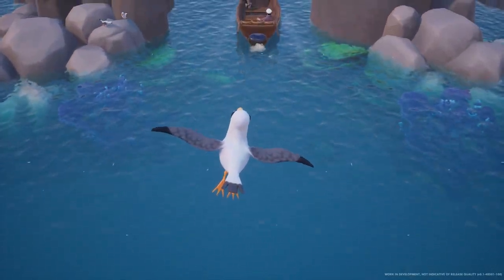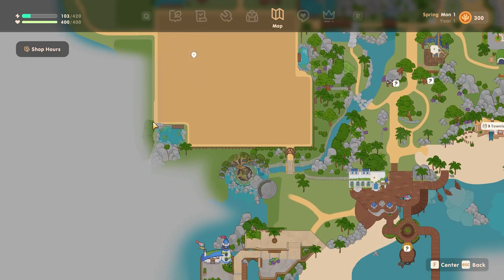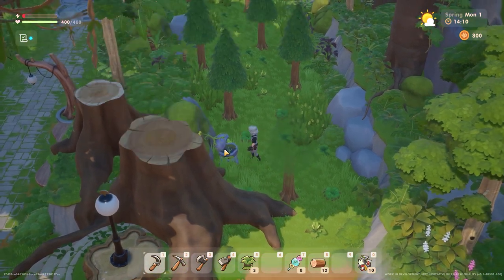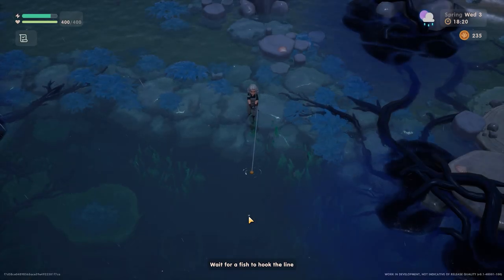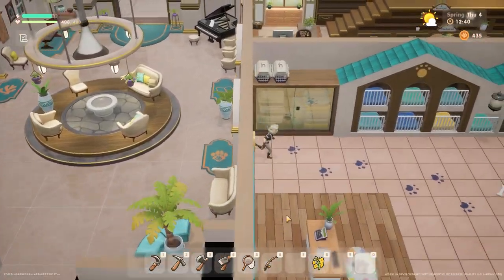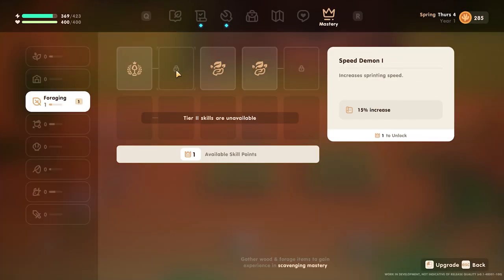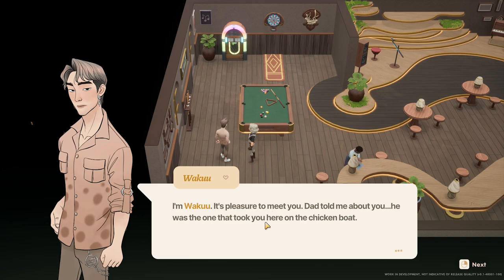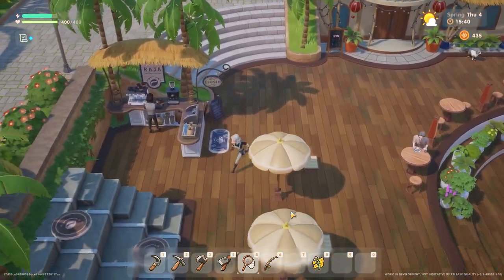Coral Island: 25 Tips & Tricks | Early Access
Hey Y'all!
Here's a few tips & tricks to help you get started in Coral Island while it's in Early Access!

Plex-